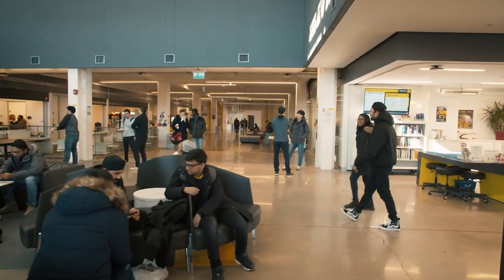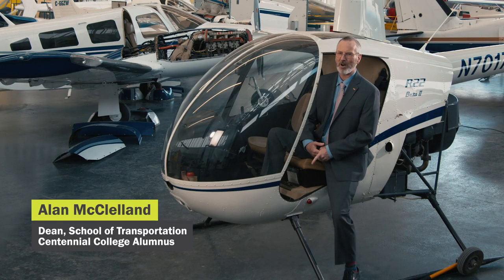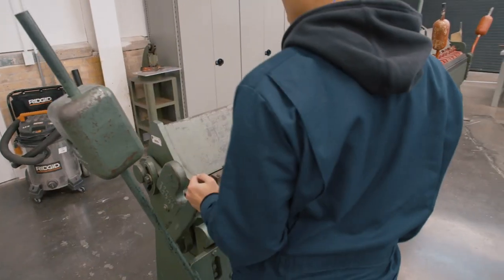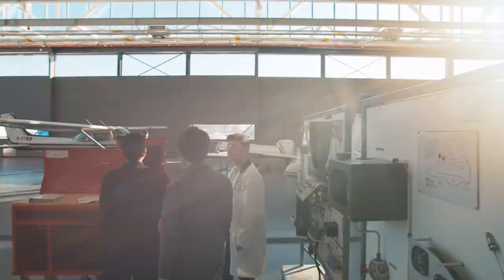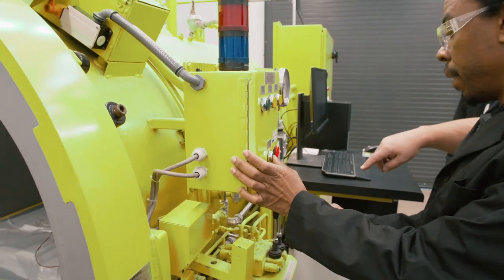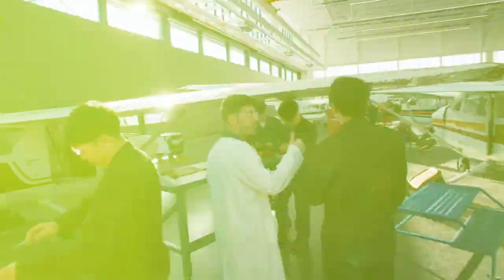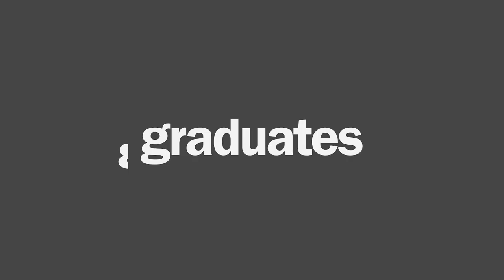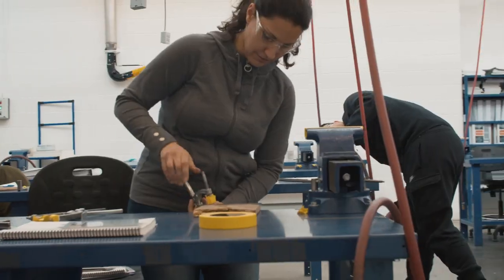Centennial College’s Downsview Campus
Centennial College’s Downsview Campus was repurposed from a historic Canadian aviation space and is now filled with all of the aircraft, technology and simulators that students need to become ready for the aviation and aerospace industries. Students get to see the full lifecycle of an aircraft, from the conception of the design, manufacturing, to maintenance, through hands-on time with the equipment. In this video, students, instructors, coordinators, and even a corporate partner explain what the campus has to offer, and how its students have sky-high opportunities ahead of them.